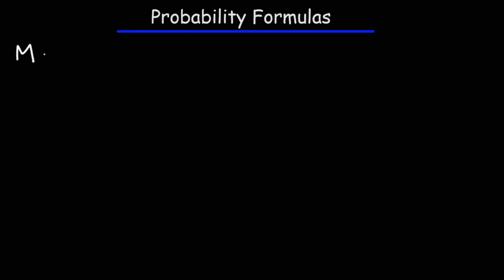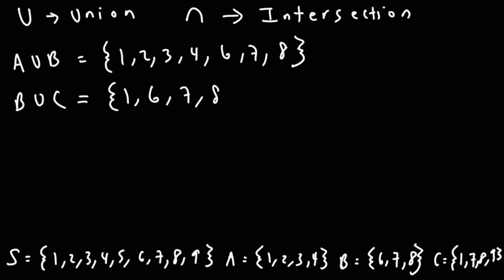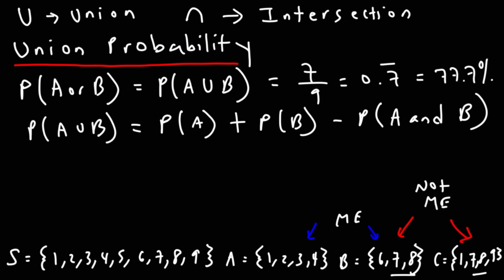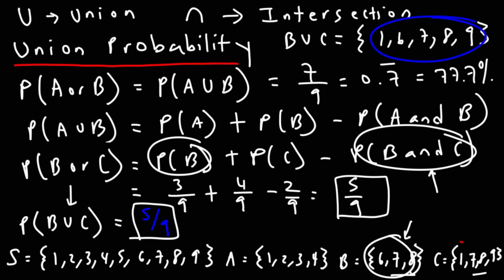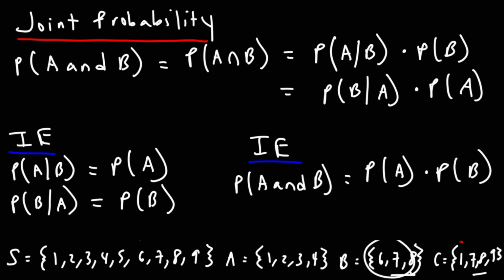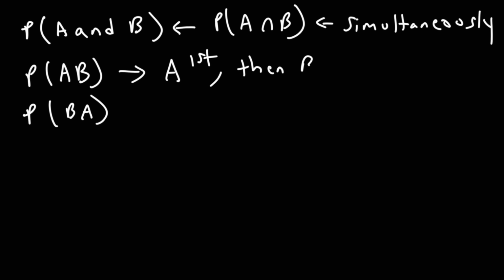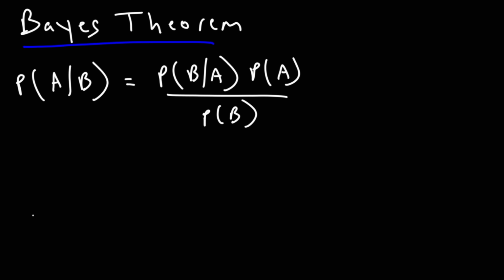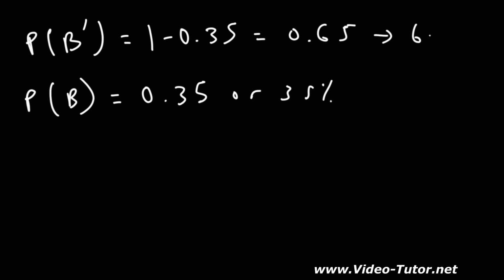Probability Formulas, Symbols & Notations - Marginal, Joint, & Conditional Probabilities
This video provides a list of probability formulas that can help you to calculate marginal probability, union probability, joint probability, conditional probability, and negation probability.